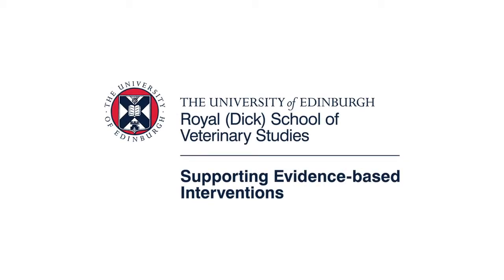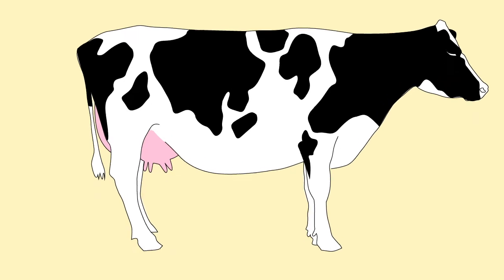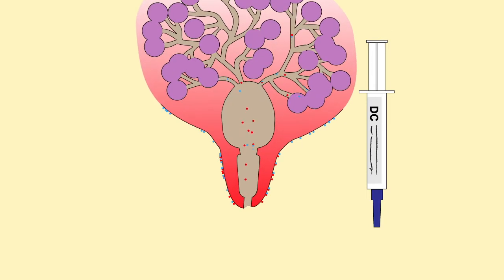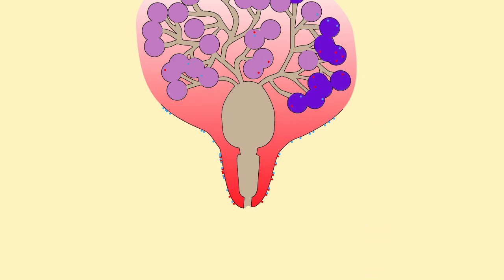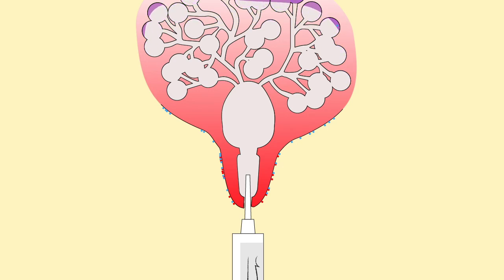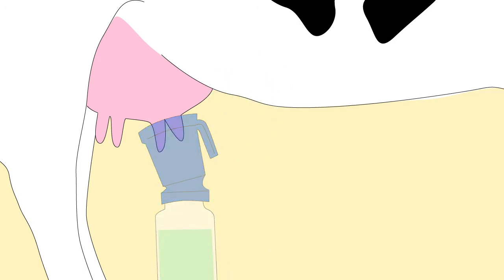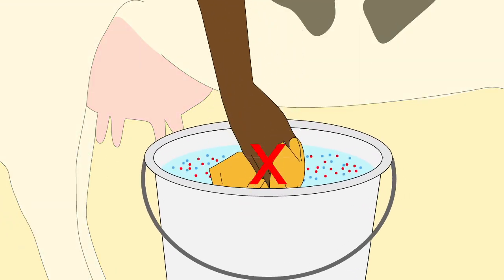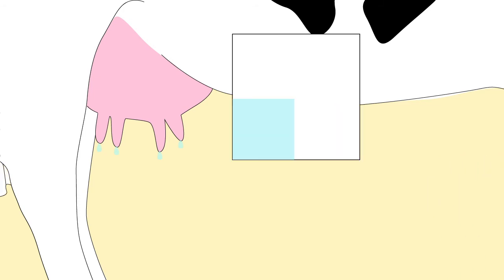07 Dry cow therapy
This is the seventh in a series of 11 short training videos on mastitis from the University of Edinburgh.
There is a train the trainer manual also available. Visit our recent projects page on our web site for more information.

Lower resolution versions for mobiles are also available